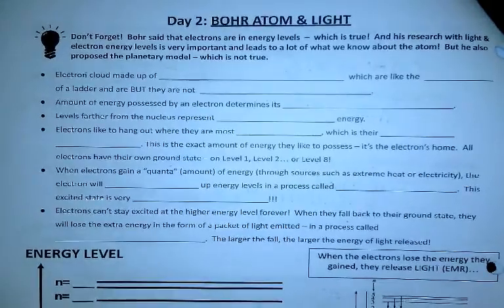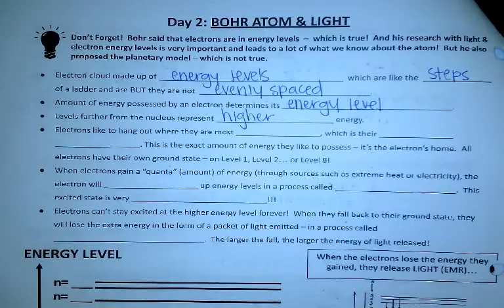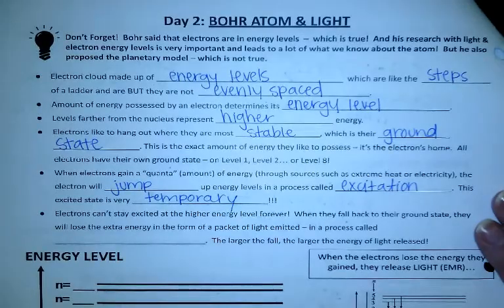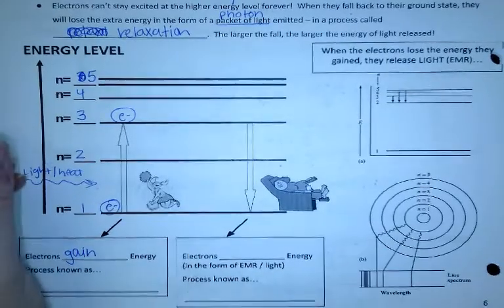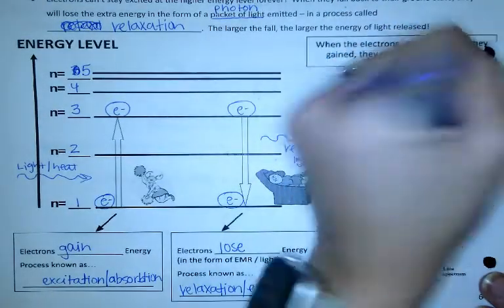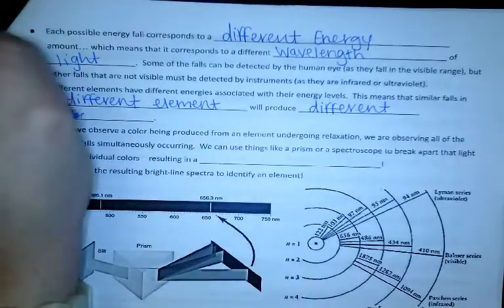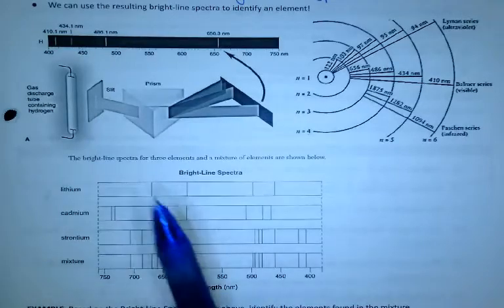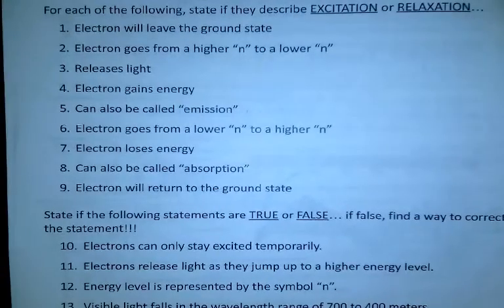Bohr Atom and Light Notes